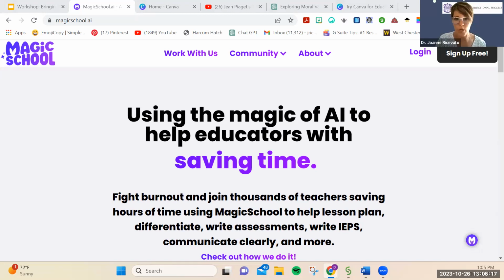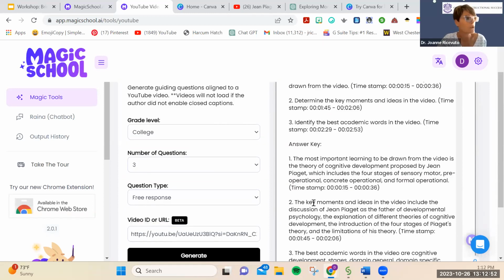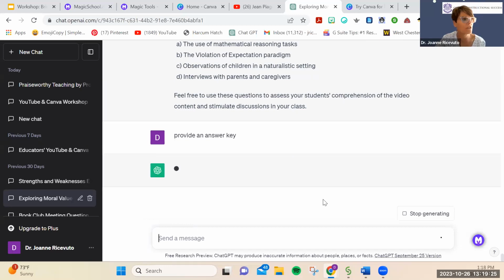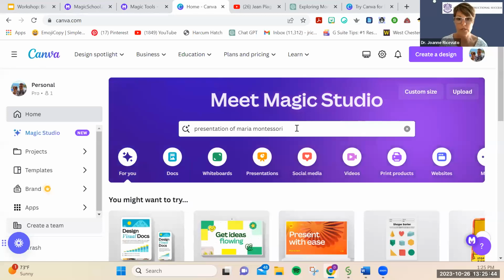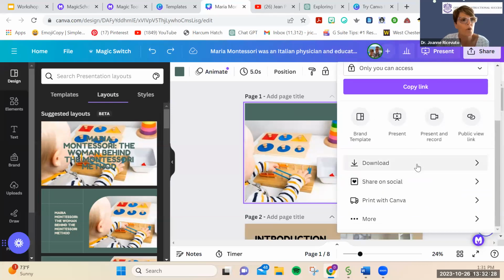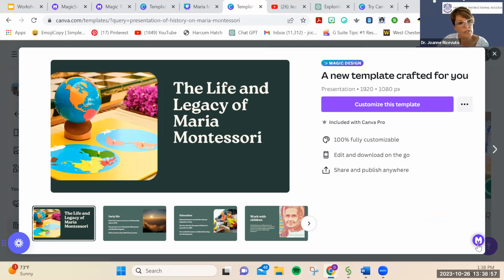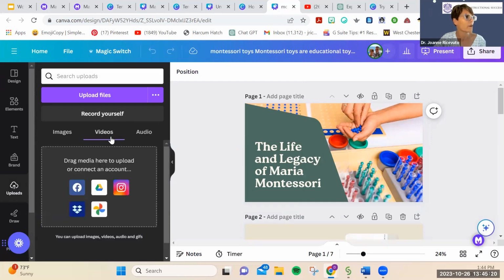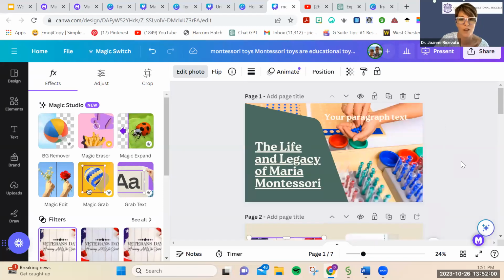Bringing Learning to Life, A Hands On Guide to YouTube Question Generator and Canva for Educators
Join us for an engaging workshop, 'Bringing Learning to Life: A Hands-On Guide to YouTube Question Generator and Canva for Educators.' In this interactive session, we'll explore innovative tools that will transform your teaching approach. First, discover the power of an AI platform that generates questions based on YouTube videos, saving you time and enhancing student engagement. Next, we'll dive into the world of Canva for Educators, where you can easily create dynamic educational resources like presentations, documents, worksheets, websites, infographics, and more. Get ready to supercharge your teaching materials and make learning a captivating experience for your students. Don't miss this opportunity to revitalize your teaching methods and boost student success!